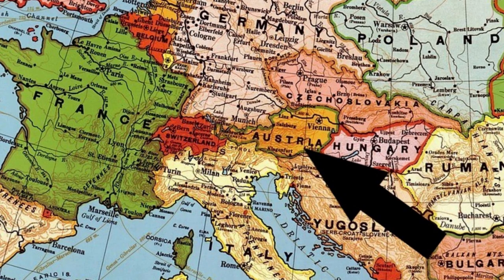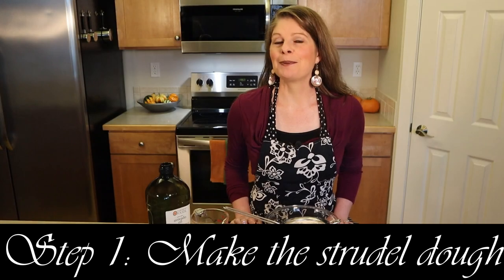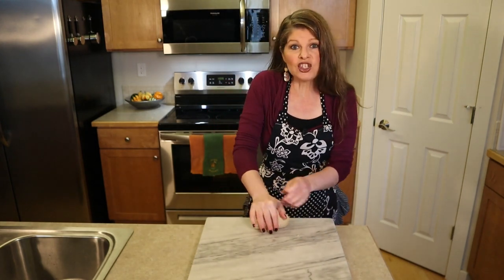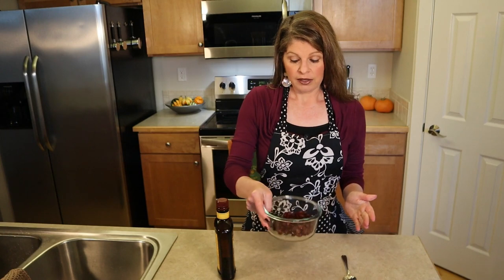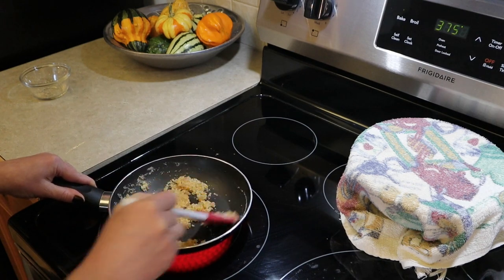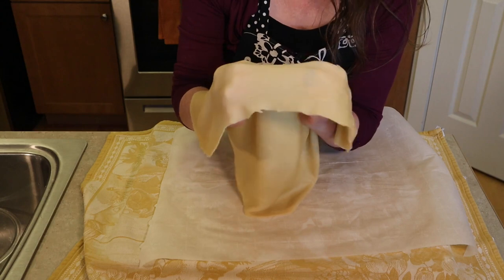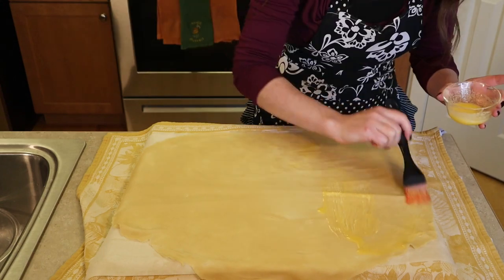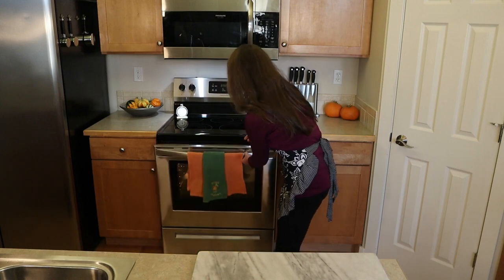Austrian Apple Strudel (Apfelstrudel) w/an Autumn Twist: Baklava Meets Apple Pie Meets Calzone!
Apples, rum-soaked dried cranberries, orange, almonds, cinnamon, sugar, & buttered breadcrumbs? OH, MY! Fall is here and this dessert screams it. Try your hand at a traditional Austrian apple strudel dough rolled and stretched enough to equal a workout. Top with powdered sugar and serve with ice cream, vanilla sauce, &/or a dollop of whipped cream WITH an additional dusting of cinnamon. Holiday dessert? Check!

Content Time Markers:
00:00-02:12 Austrian Strudel History & Strudel Description
02:12 Visual of ALL the ingredients
02:40 Step 1: Make the strudel dough- Mix the ingredients, Knead the dough 5 minutes, Preheat the oven, & Prepare the pan
06:30 Step 2: Make the apple filling- Soak the cranberries, Slice the apples, Add all filling ingredients, & Stir
09:20 Step 3: Toast the breadcrumbs- Toast the breadcrumbs in butter over the stove
10:10 Step 4: Roll out the strudel dough- Roll & hand stretch the dough like pizza (thin enough to read a love letter underneath!), & Brush on melted butter
13:28 Step 5: Add filling & fold- Add strip of breadcrumbs (6 inches wide), Cover with apple filling, Fold over edges, Roll up apple mixture like a taco, Place on cookie sheet & brush w/ egg wash
16:58 Step (final) 6: Bake & serve- Bake for ~50 minutes, Top w/powdered sugar
18:40 Check out the inside!
19:03 Scott joins me for a taste and discussion... difference between an apple pie and an apple strudel?
Thanks a million for watching! Your time means a lot to me. I hope my videos are worth it.